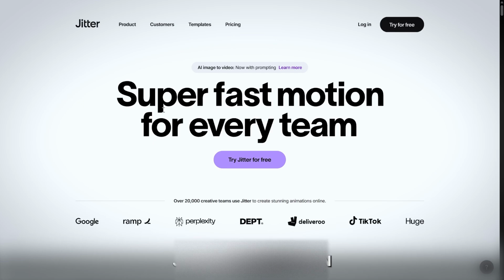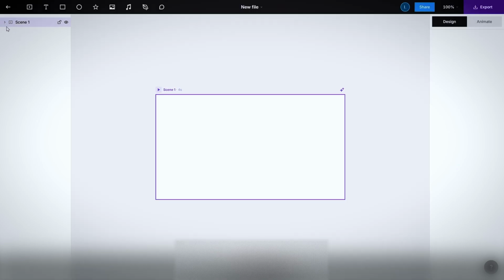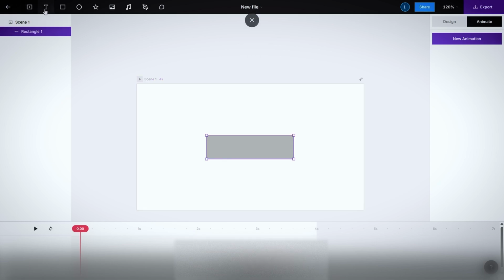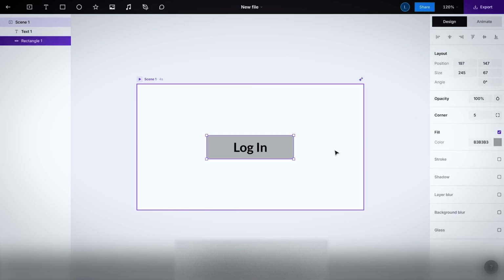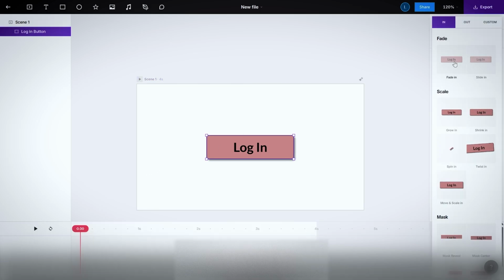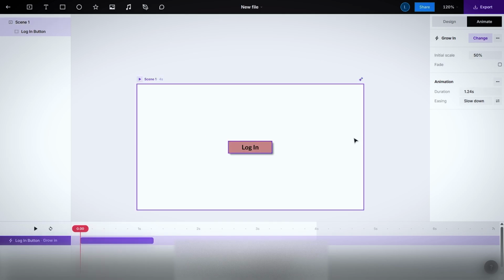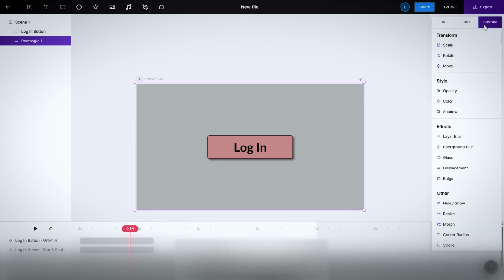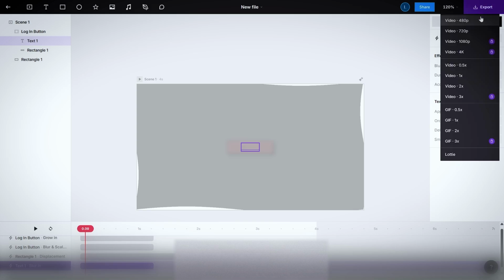Jitter Video Tutorial - How to Use for Beginners (2026)